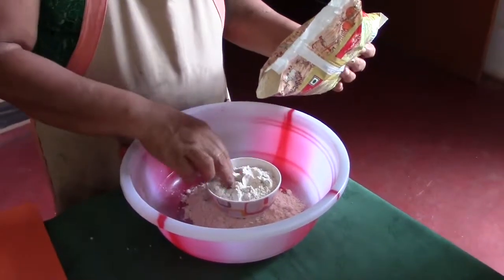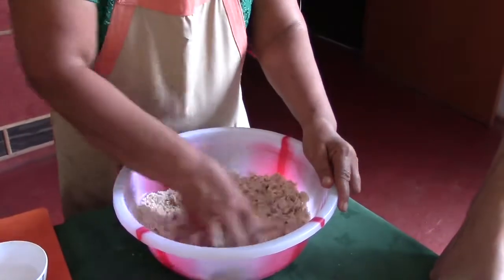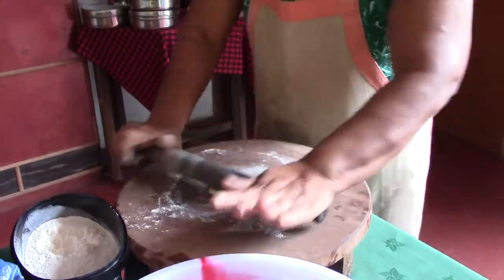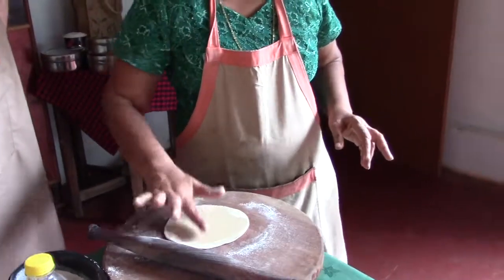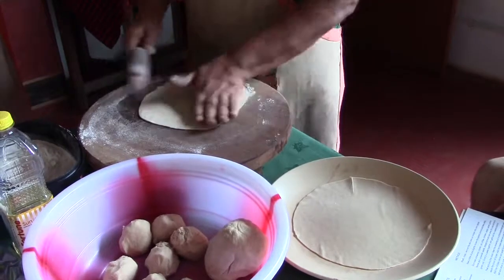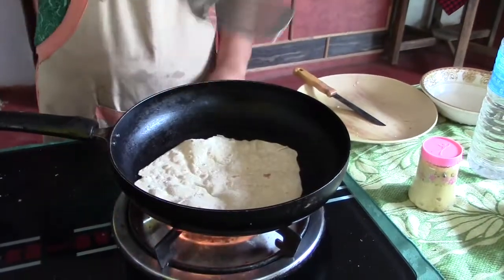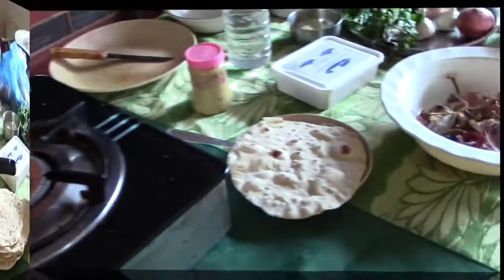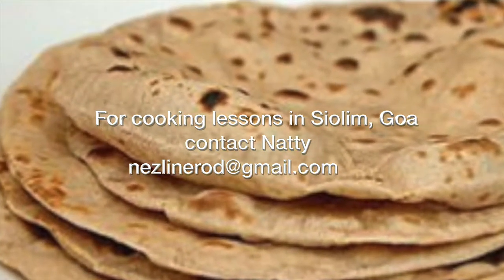India Travel: Learn to Make Chapati in Goa 在印度果阿学做烙饼